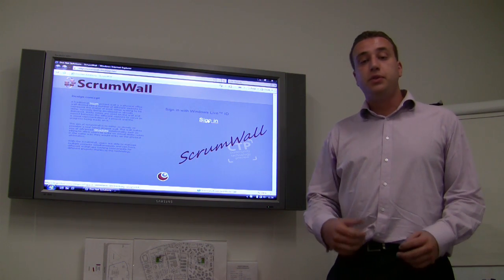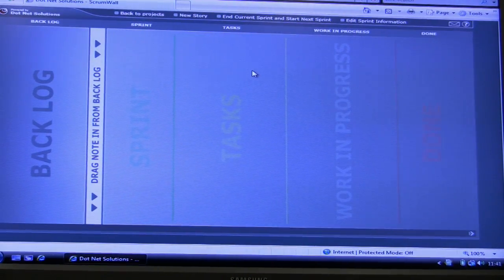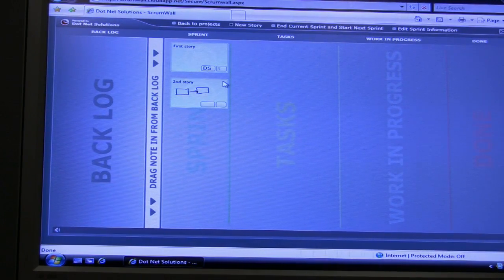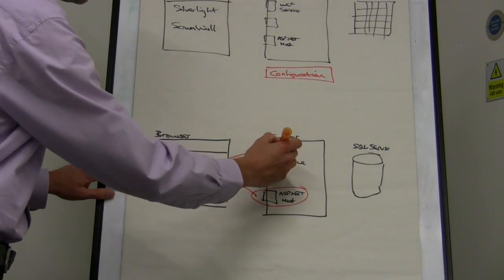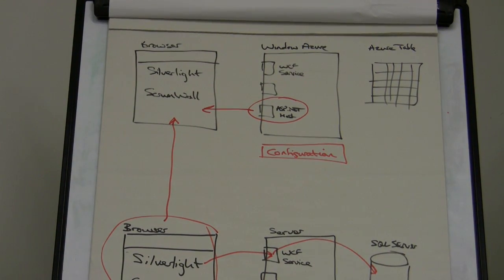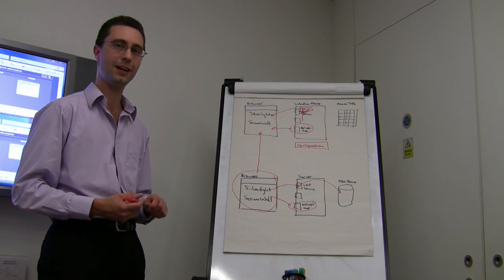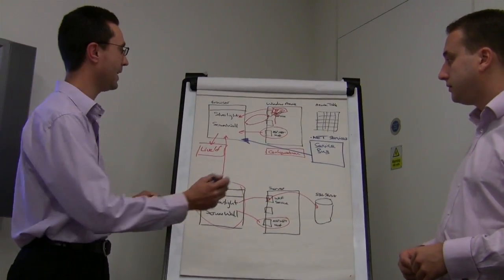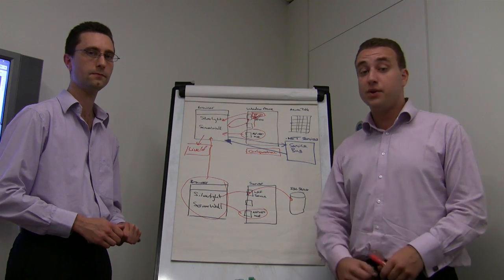WPCUK09 dotnetsolution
Dot Net Solutions have done a number of interesting projects with .NET and Windows Azure. Here Dan Scarfe and Marcus Tillett talk about one of their projects, Scrumwall, and how they moved it to Windows Azure.